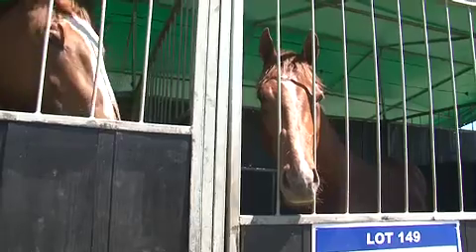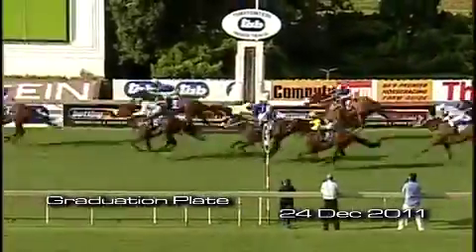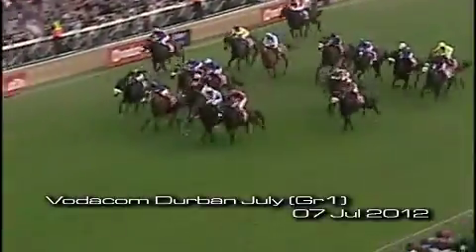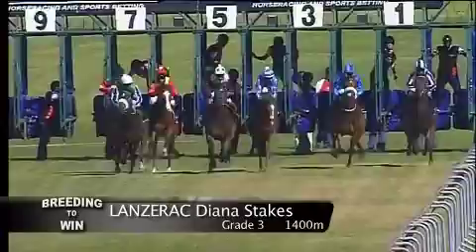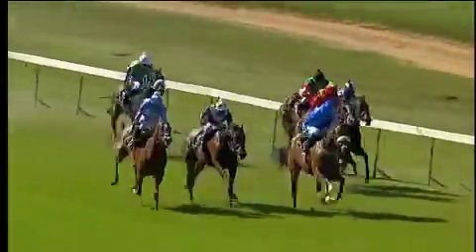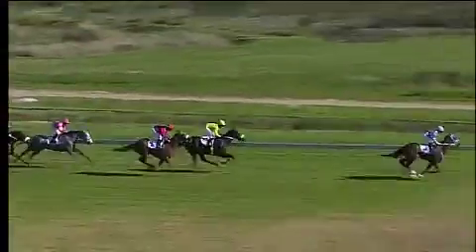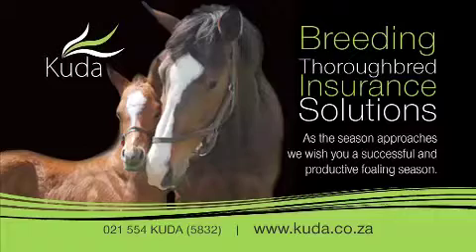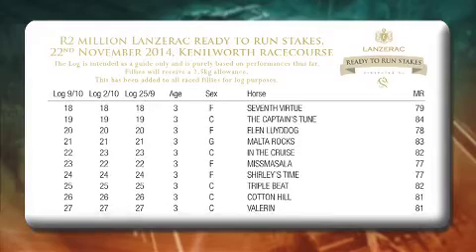12:10:2014 Breeding To Win